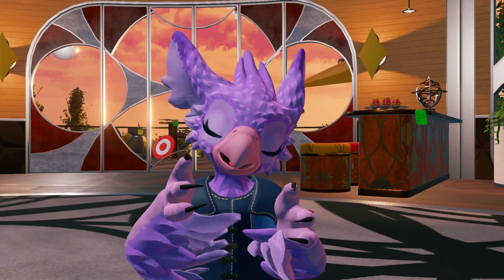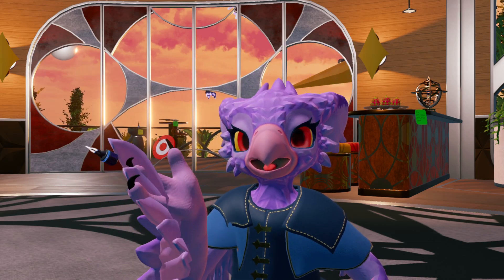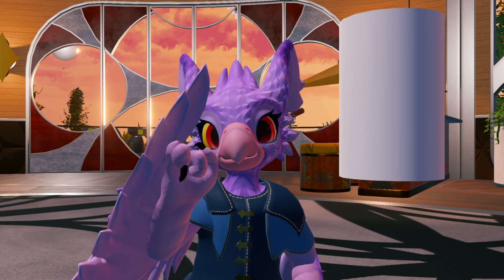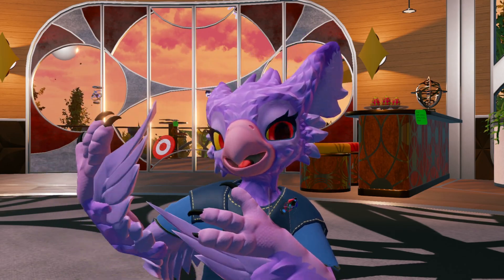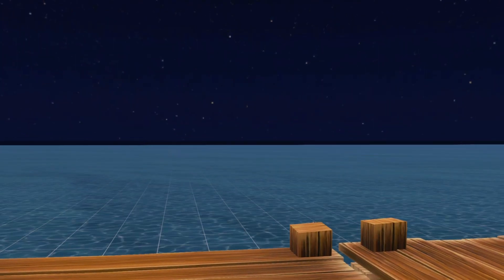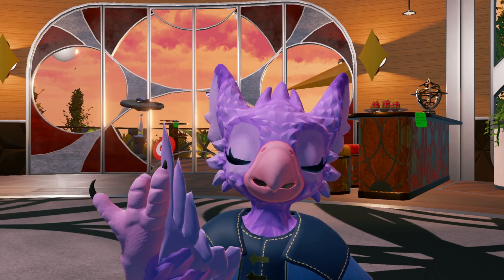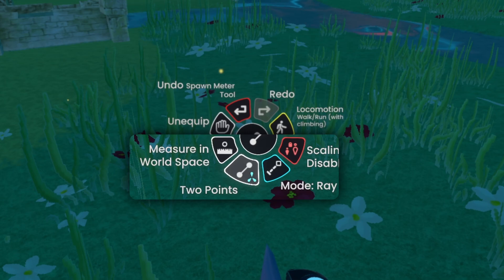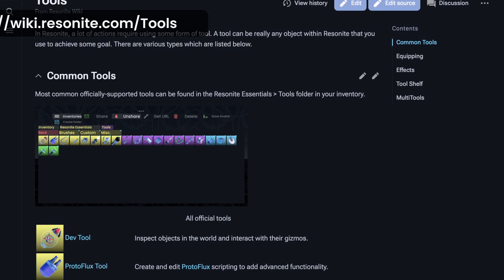Resonite tutorial: All of the tools!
Ever wonder what all the default tools do? Here you go!

Thanks to: @CrownedHaley, EmDash, tobs, Dinkles, socksthefennec, DAWKY

chipori avatar model made by Hobbert!